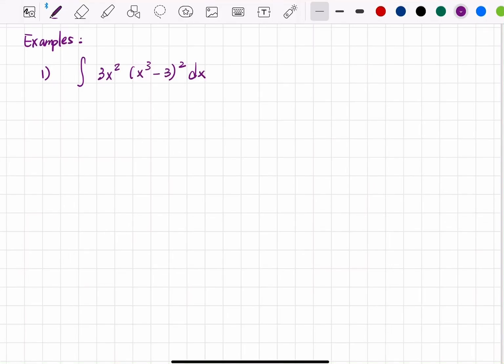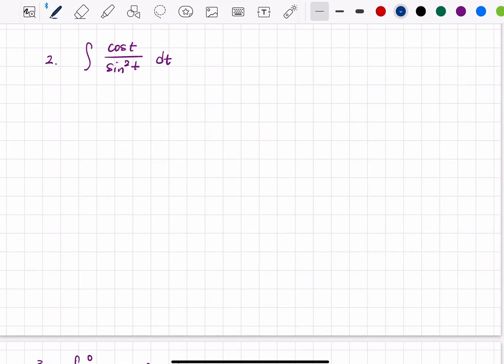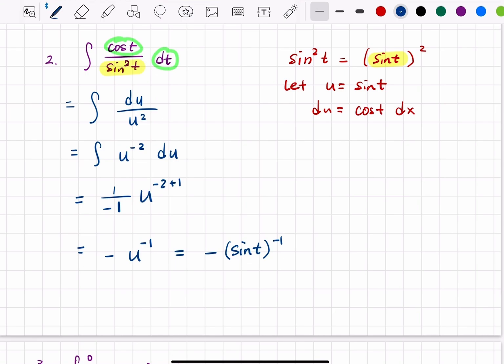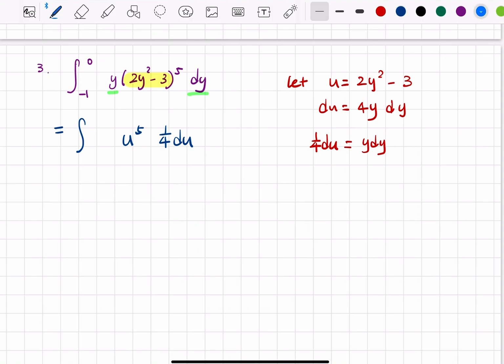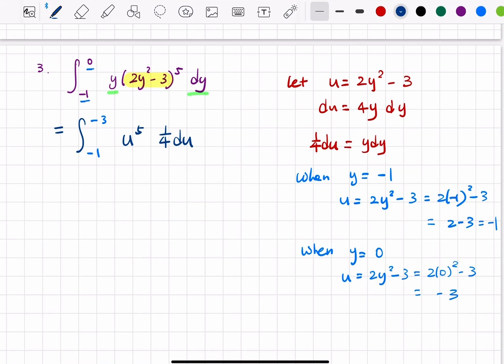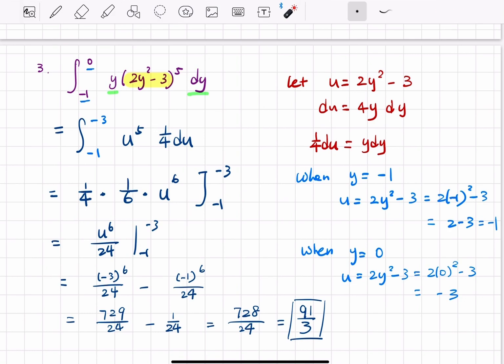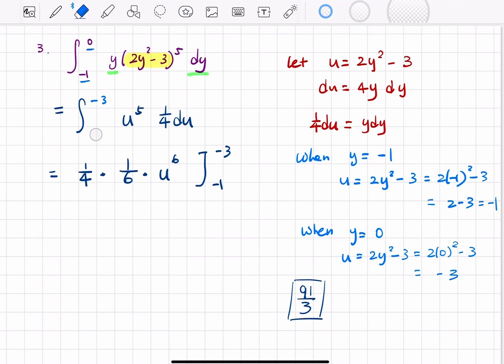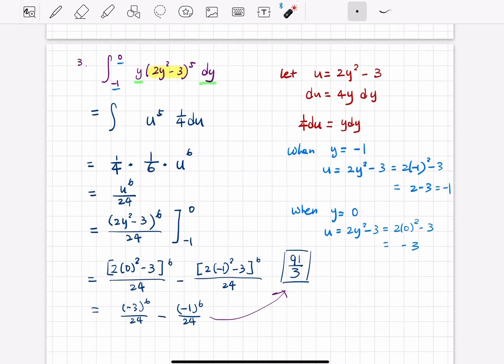Math 190 Section 1.5 Part 2